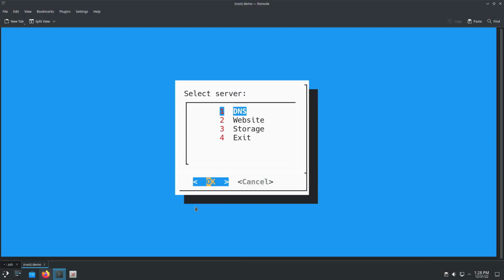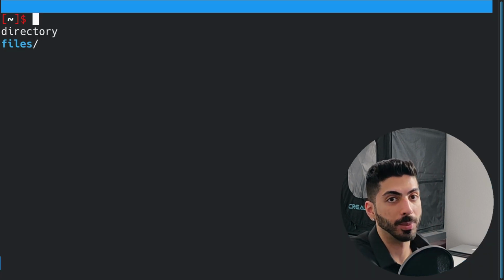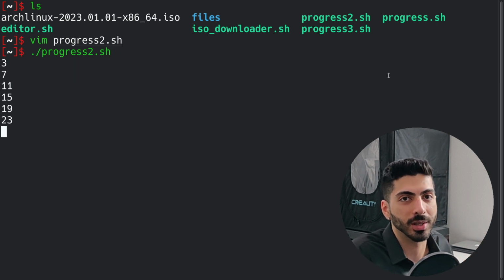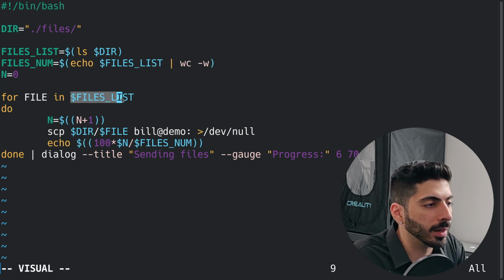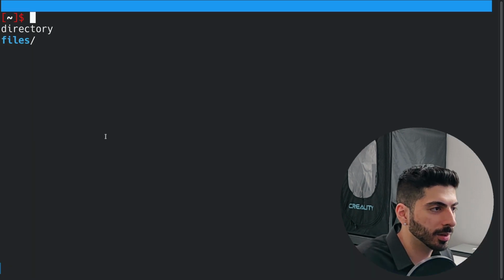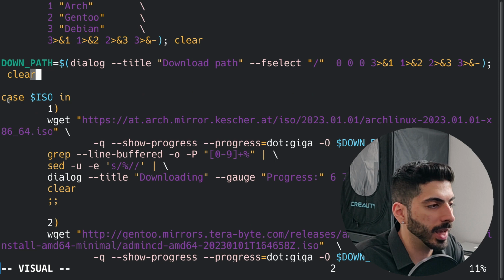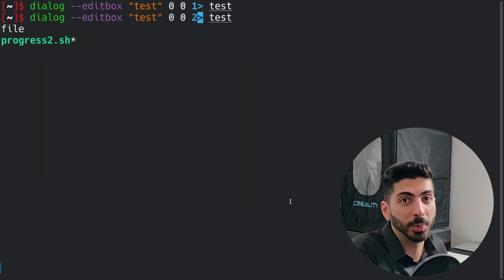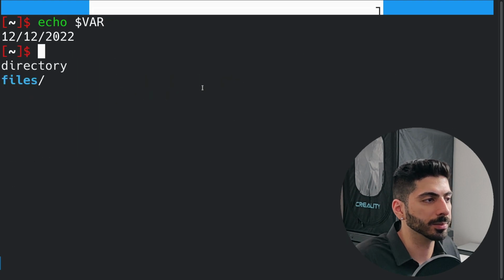Linux | How to create interactive progress bar TUI and more!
In this video I go in depth about some of the dialog tool capabilities such as progress bars and file browsing.

Chapters:
00:00 Intro
00:17 Progress bar
06:05 File explorer
09:11 Edit box
11:47 Calendar
12:06 Outro